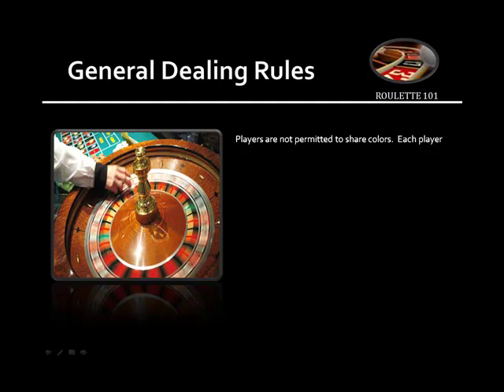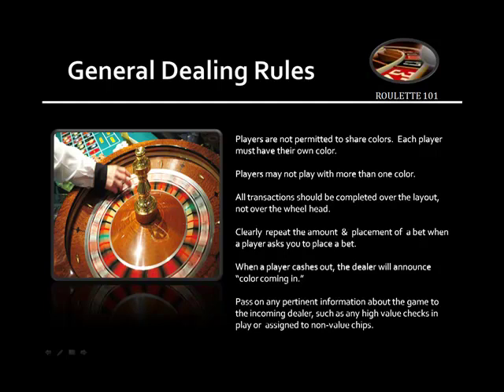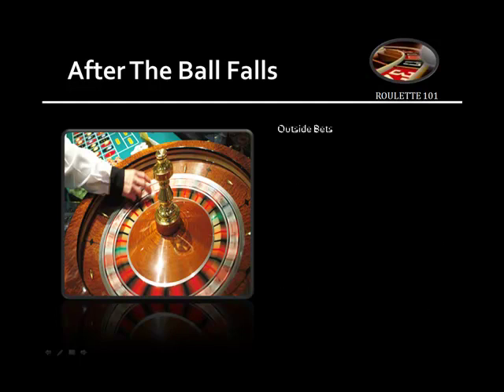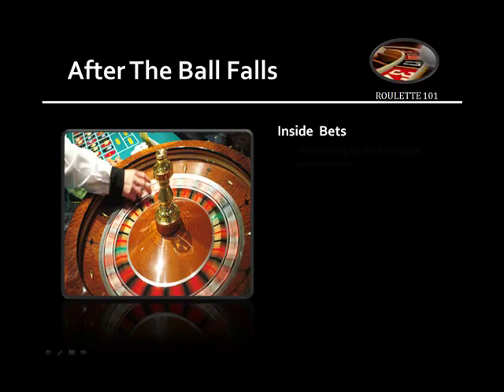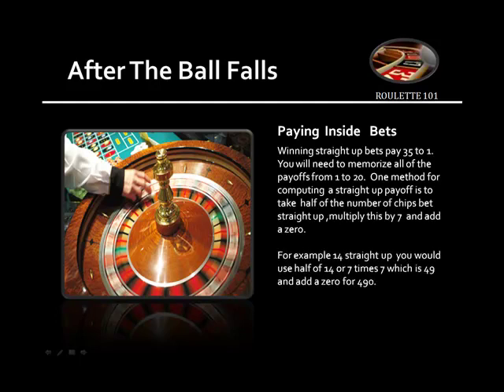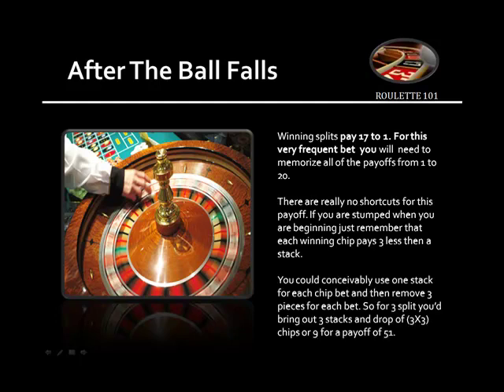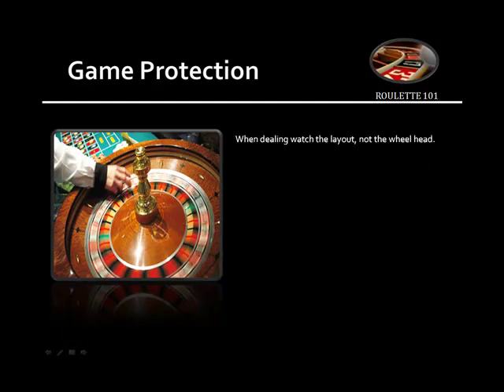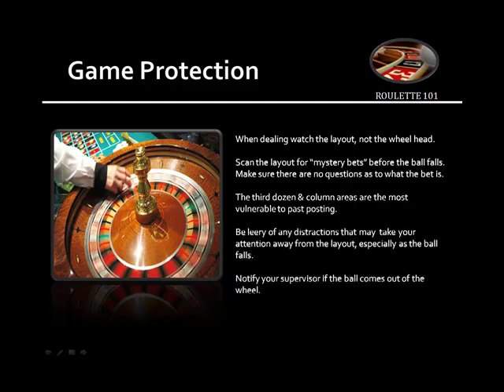Roulette General Rules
Basic rules for roulette dealing.